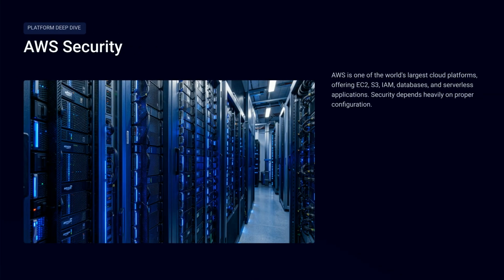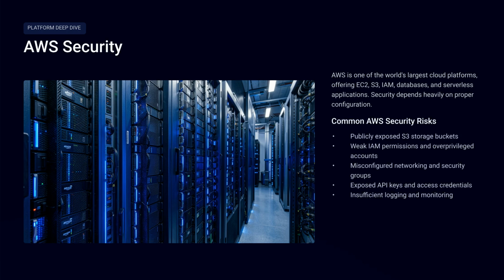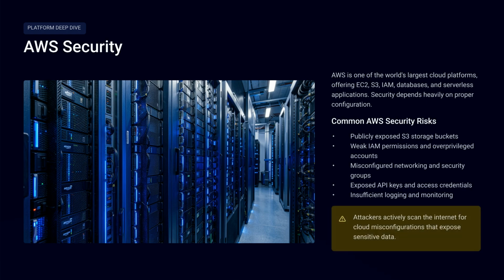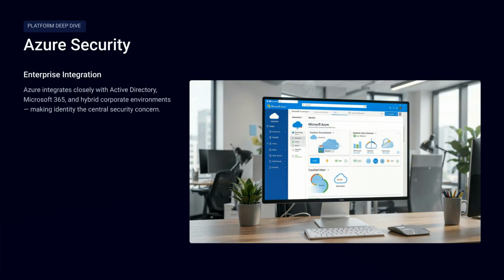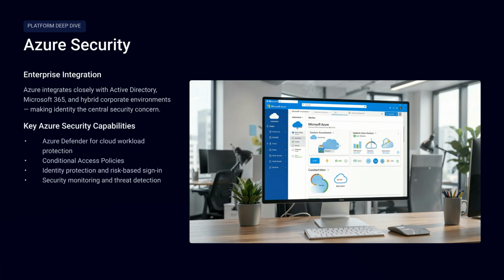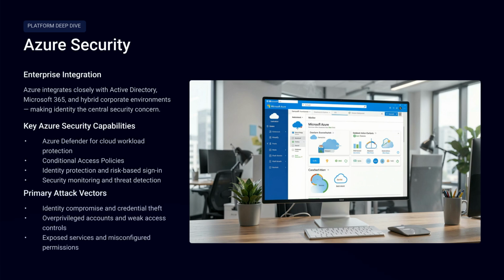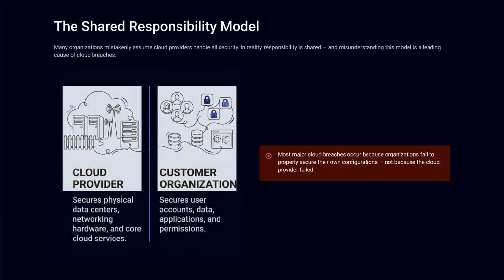Lecture 10 : Cloud Security Fundamentals | Blue Team Defensive Security